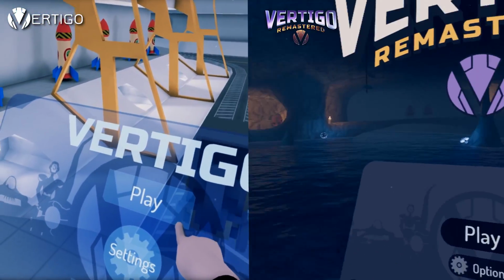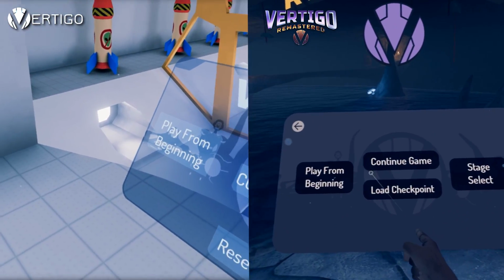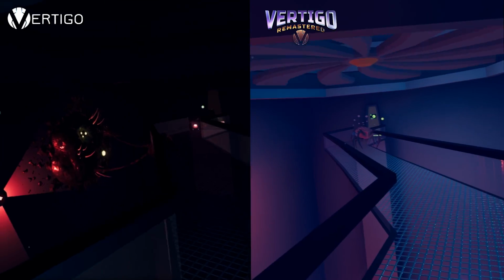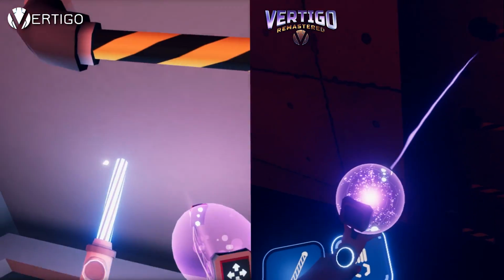Vertigo Remastered vs Vertigo Graphics Comparison (Zulubo Productions) PC VR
How does Vertigo Remastered stack up next to the PC VR original? Find out in our video comparison and read our review